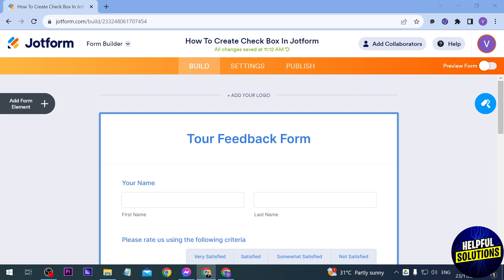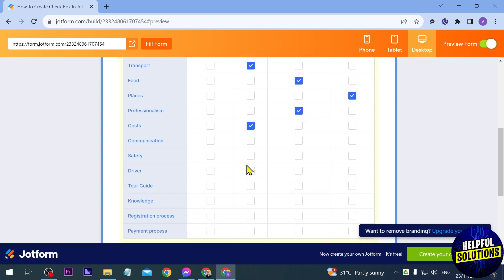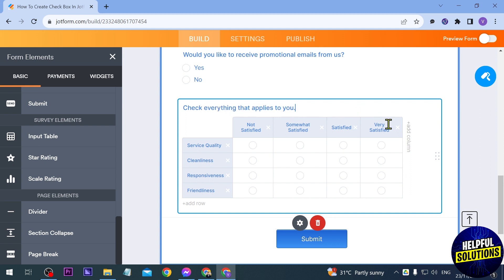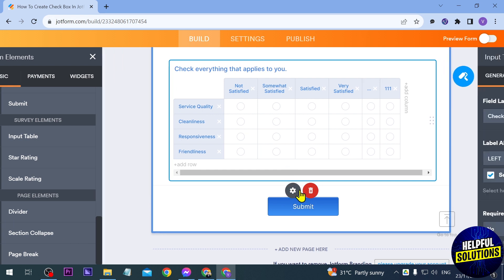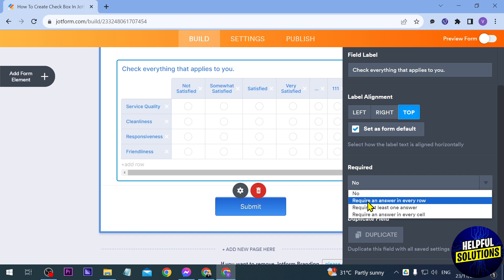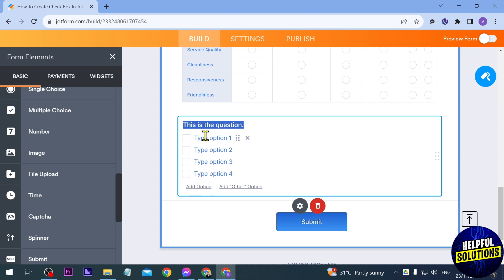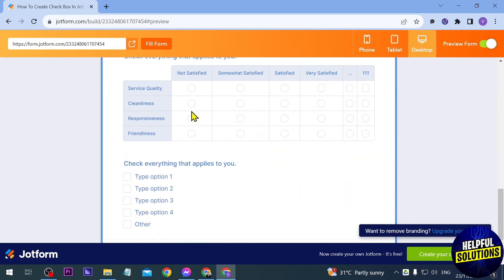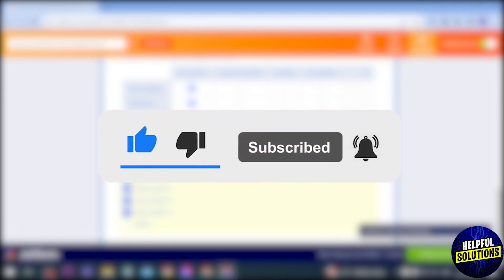How To Create Check Box In Jotform (Add A Checkbox)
How To Create Check Box In Jotform (Add A Checkbox?). In this tutorial I will show you how to create check box in jotform.